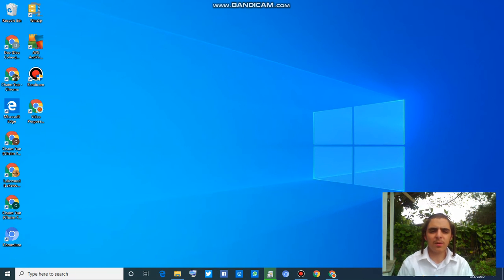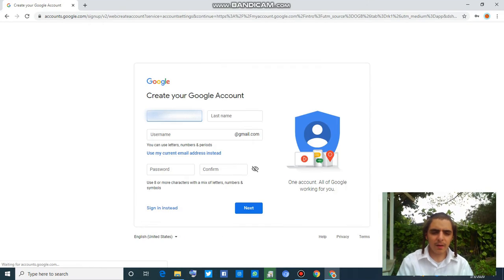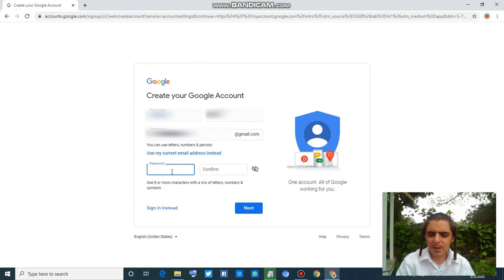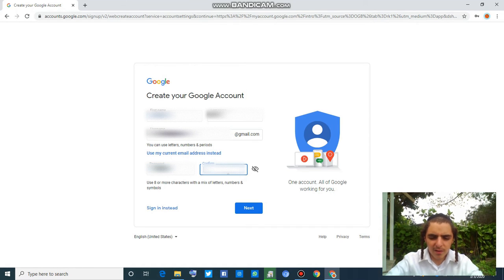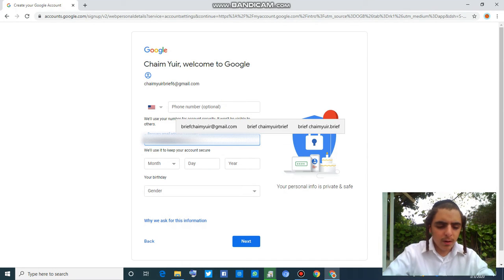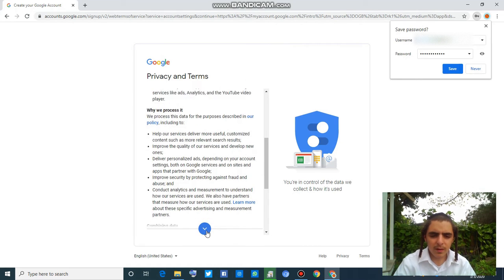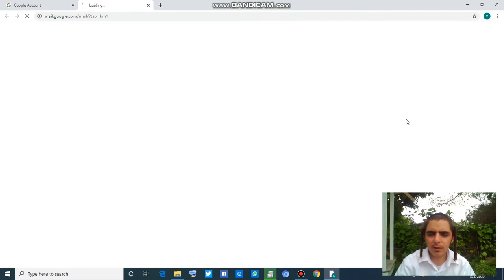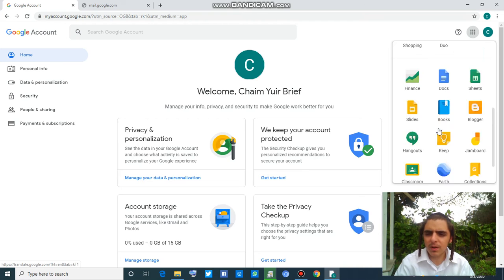How to create a Google account on windows 10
In this video I will show you step by step how to create a Google account on Windows 10.